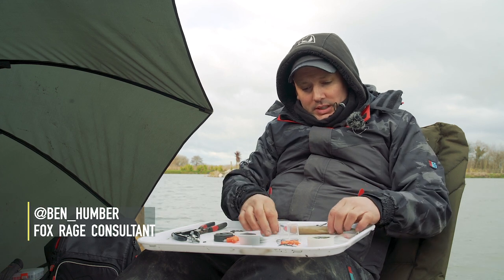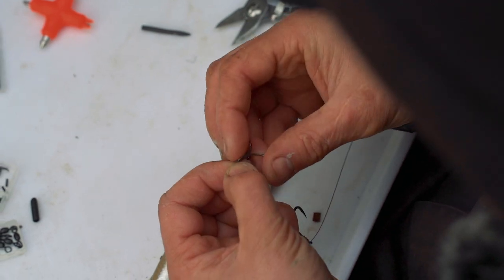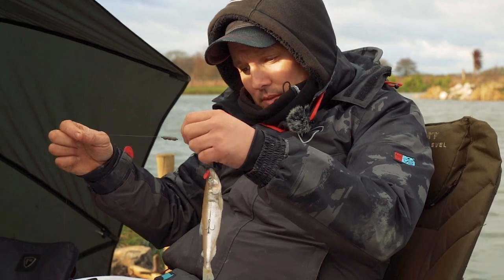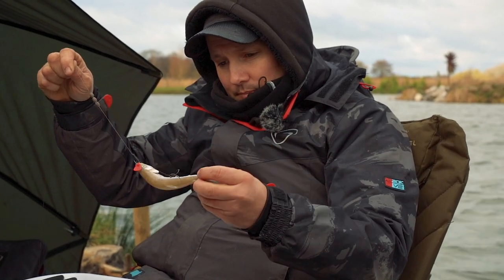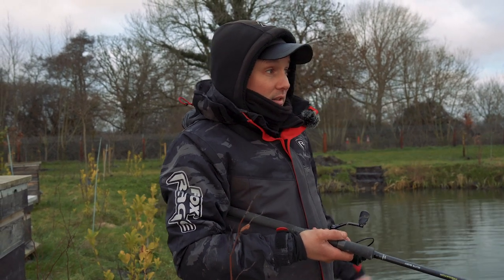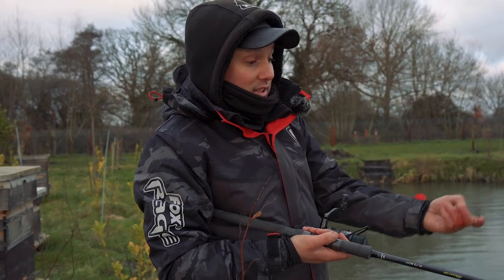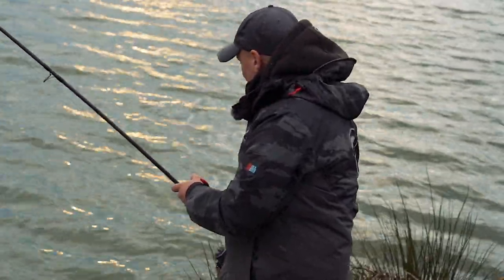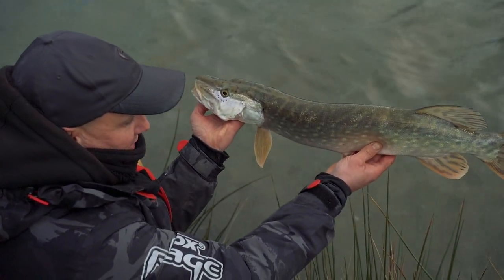PIKE DEADBAITING BASICS PT4: Learn how to wobble deadbaits to catch pike and how to strike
Episode 4 with Ben Humber: Learn how to tie a pike trace for wobbling deadbaits and how to strike when a pike takes your deadbait.

In episode 4, you will learn:

- How to fish for pike using deadbaits
- How to tie a trace for wobbling deadbaits
- How to strike when a pike takes your deadbait
- How to set the hook when a pike takes your deadbait
If you love fishing for predators then Fox Rage TV is place for you. Our channel covers insight in targeting everything from pike, perch and zander to catfish, asp and chub, with expert tips and tactics from our anglers to help you catch more and bigger fish.
Fox Rage videos also showcase our latest predator fishing tackle products and innovations, including lures, rods, reels, braid and accessories across our three brands; Fox Rage, Fox Rage Cat and Fox Rage Predator.
 We offer something for all predator anglers. From the novice lure angler looking to get a grip of the basics, such as dropshot and jig fishing, or picking the right lure and locating fish, to experienced fishermen who want to take their angling to the next level, our videos can help.
With new lure and predator videos loaded all the time, our aim is to not only help you catch more and bigger fish but to get more out of your fishing.